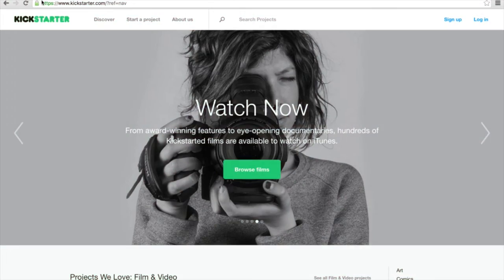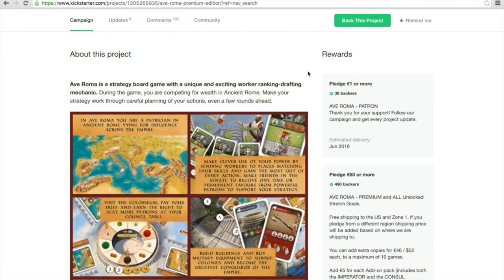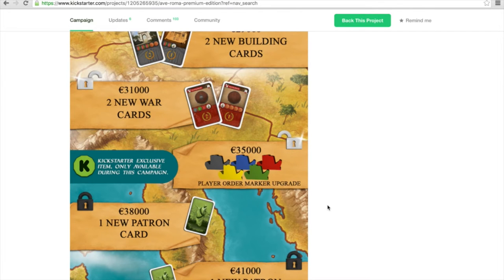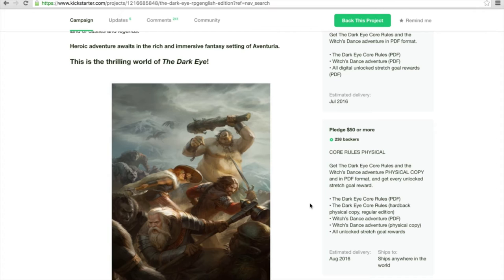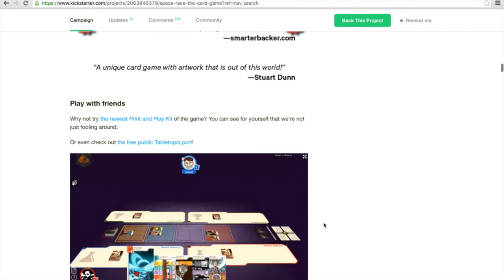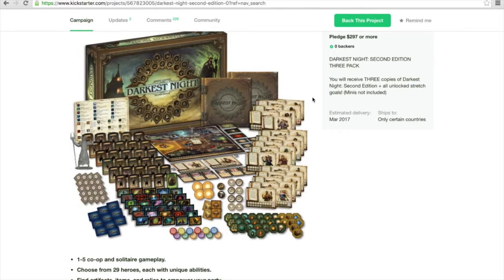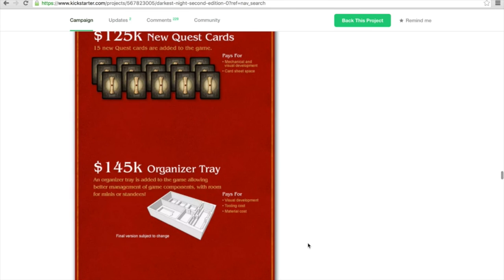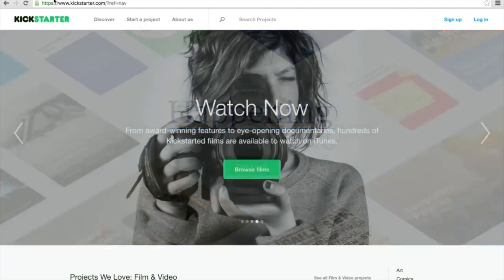jPlay's Crowdfunding Roundup - May 2016